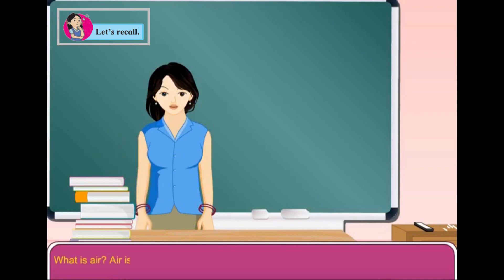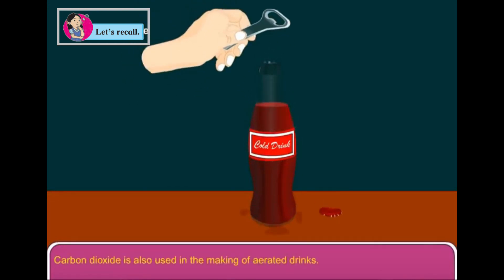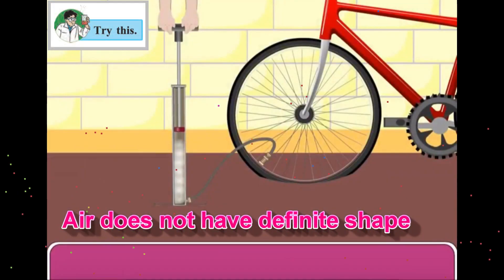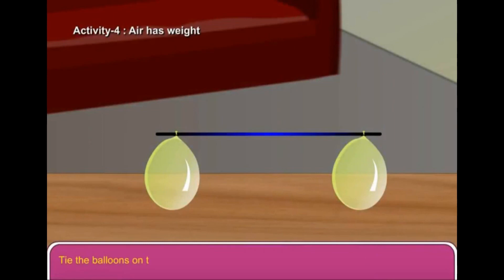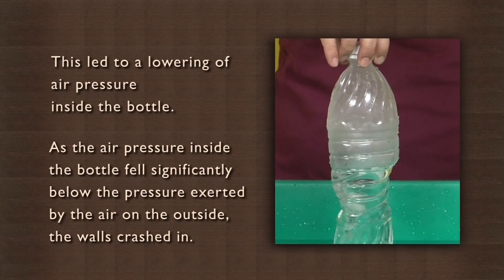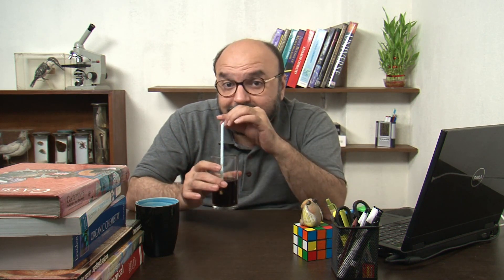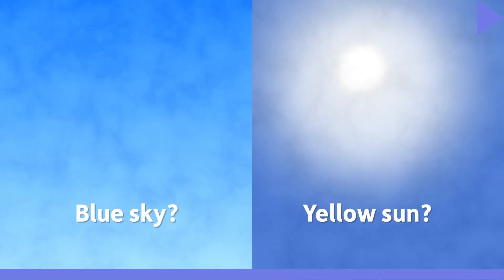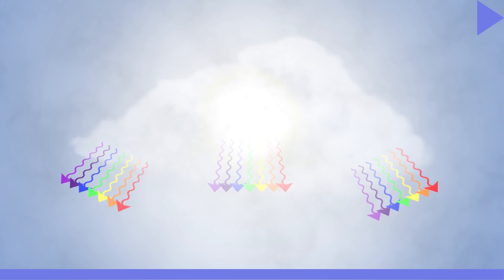7th Science 3 Properties of natural Resources Air and Properties of air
7th class science lesson 3
Properties of Natural Resources
Topic 1 Air and Properties of Air